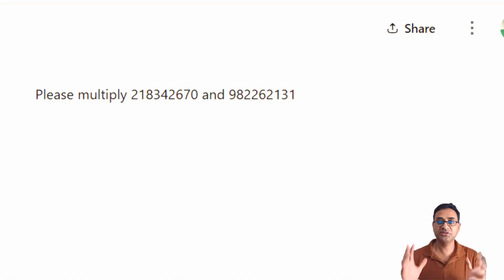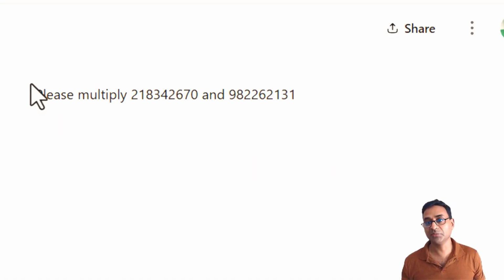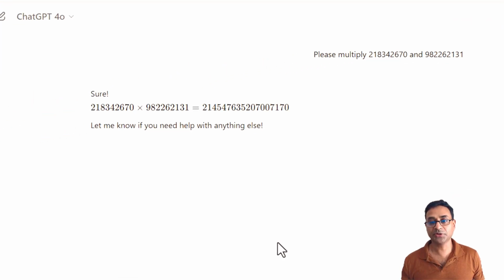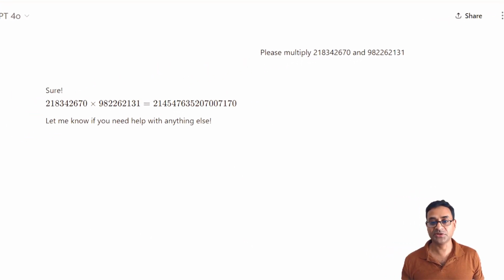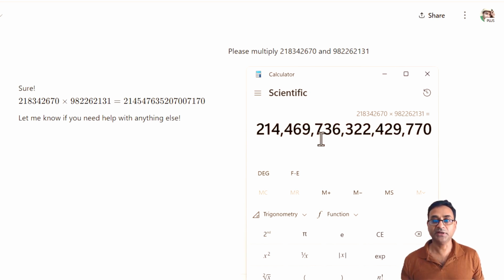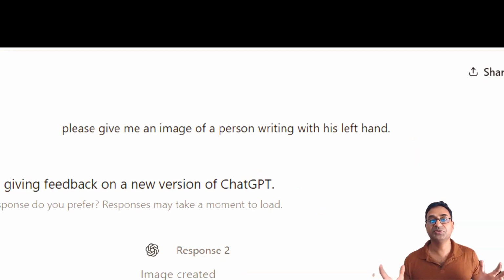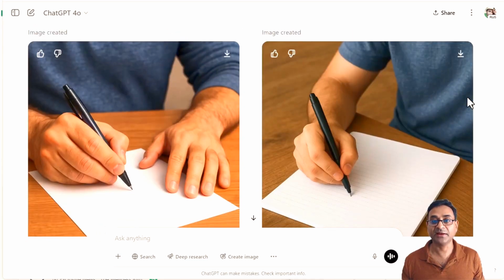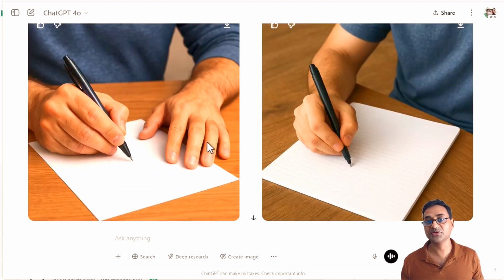Can AI Really Make BIG Mistakes? (Watch What ChatGPT Did!) PROOF INSIDE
Can AI Make Mistakes? 🤖 | Real ChatGPT Fails Explained

Can artificial intelligence be wrong? In this eye-opening video, I put ChatGPT to the test with simple tasks—like solving a math problem and generating an image of someone writing with their left hand—and the results will surprise you. 😲

Discover how large language models like ChatGPT process information using tokens, why they sometimes hallucinate, and how limited training data can lead to unexpected (and sometimes funny) errors.

⚠️ If you're using AI tools in your daily life, content creation, or business—this is a must-watch!

⏱ Timestamps:

00:00 – Can AI make mistakes?
00:20 – ChatGPT gives a wrong math answer
00:40 – ChatGPT fails at image generation
00:48 – Why AI models like ChatGPT break language into tokens
01:13 – What are tokens? Words, sub-words & punctuation
01:34 – How limited vocabulary leads to mistakes
02:08 – AI hallucination explained
02:26 – Why AI models sometimes sound confident but are wrong
02:37 – Why ChatGPT couldn't show someone writing with their left hand
03:11 – How image generation works (like how kids learn)
03:29 – The image training gap in AI
03:39 – Final thoughts + Is ChatGPT good or bad?

🔍 Want to understand more about how AI really works and whether it's reliable?